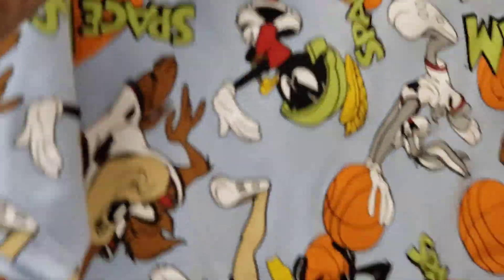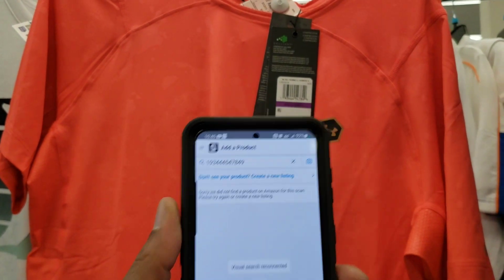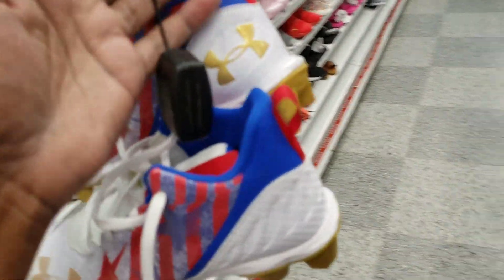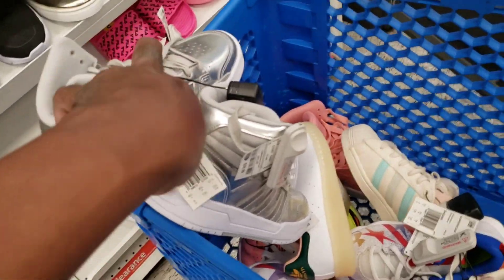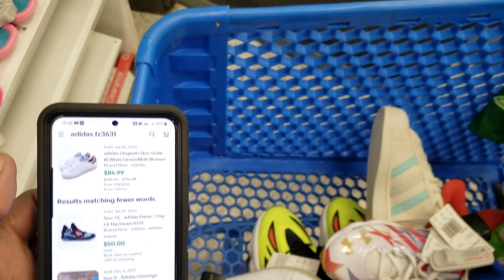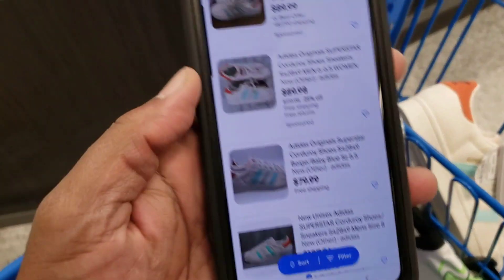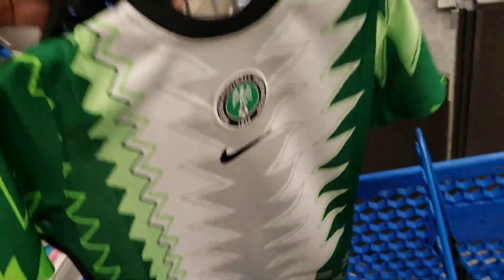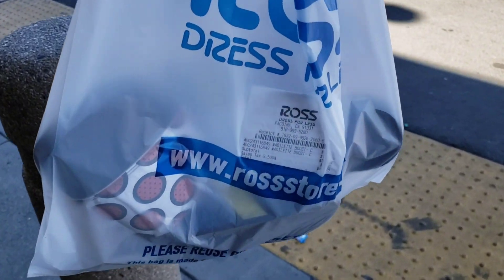Retail Arbitrage At Ross Dress For Less has been hit or miss | Part 2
In this video I visit a Ross Dress For Less for some retail arbitrage to sell on ebay and Amazon. The Ross locations in my area have been getting better and of course the more spots you visit in a day will give you a better shot at getting some good stuff. I found some Adidas & Under Armour sneakers along with some Nike apparel. After watching this video make sure to leave some feedback in the comments below.

CASH-APP :  $BOSSCOSGOODIEZ

🎬SUGGESTED VIDEOS
Don't forget to watch 📽 My other videos. Please check them out :